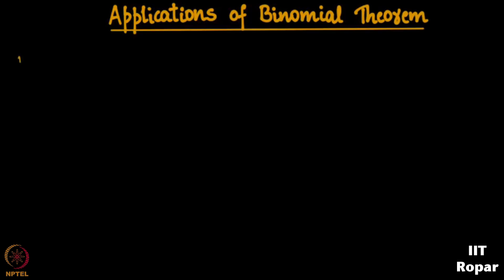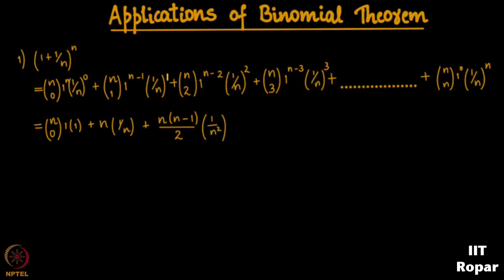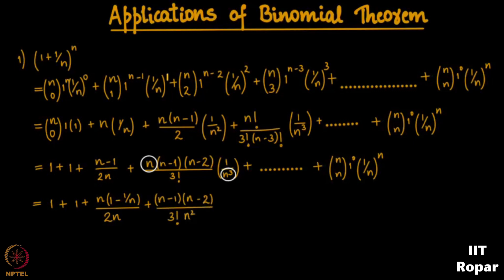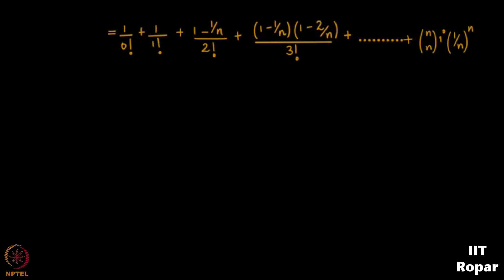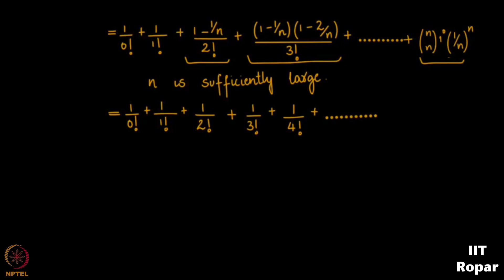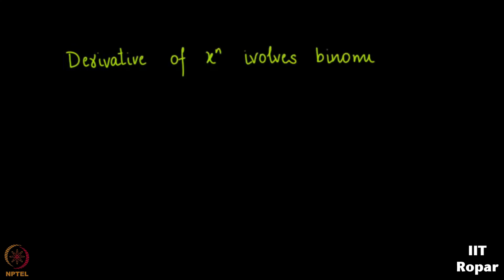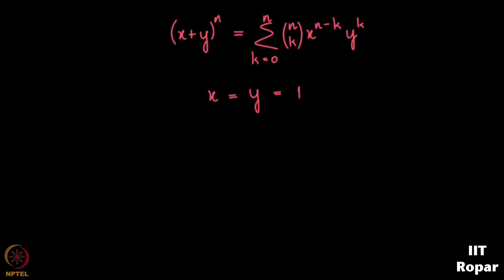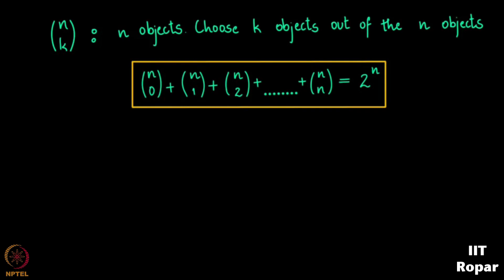Applications of Binomial theorem